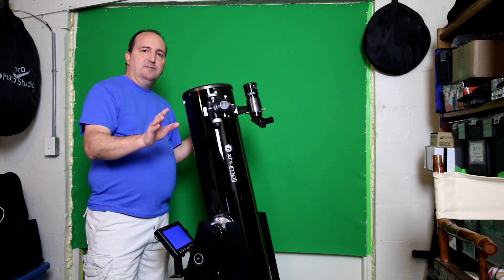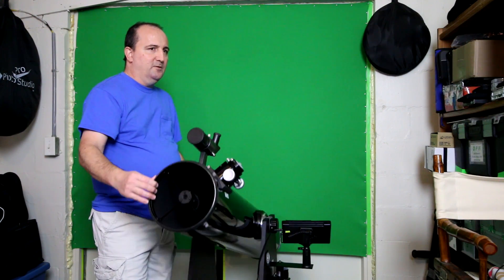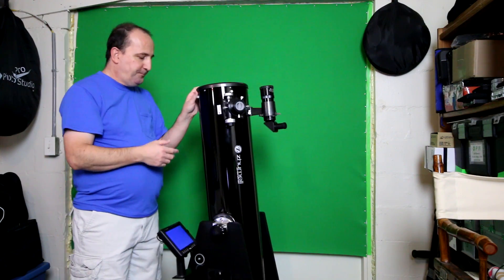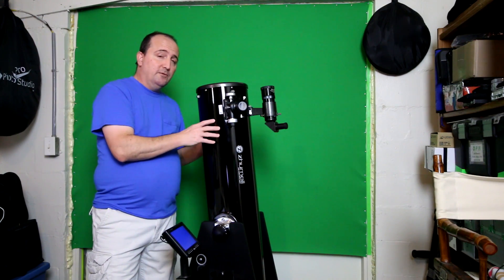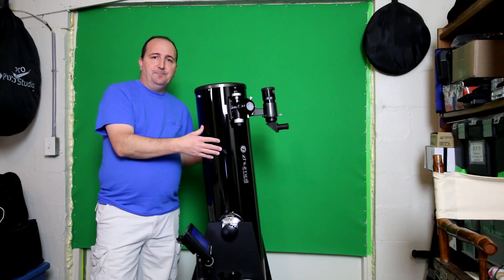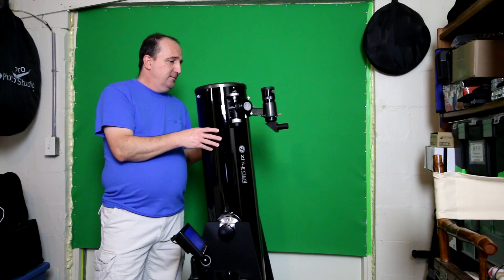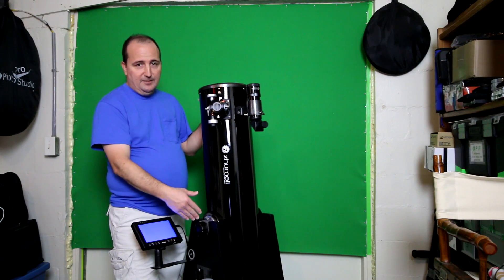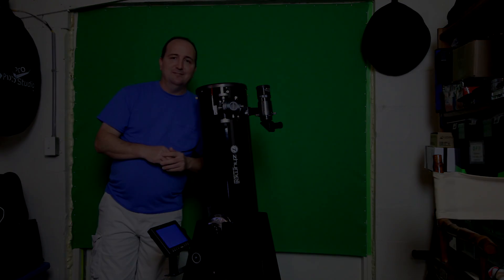Zhumell Z8 Review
This is a video review of the Zhumell Z8 8Inch Dobsonian Reflector Telescope. It is a 1200mm f/5.9  8 Inch. This scope comes with a 30mm 2 Inch Eyepiece; a 9mm 1.25 Eyepiece; Laser Collimator; Fan and Battery Adapter; Moon Filter

 Telescope. It can be purchased from a few places online but I would recommended buying it at Binoculars Plus because when you shop there you earn plus bucks that can be added to other purchases.
This is the same scope as the Orion 8 Inch and Classic.

Here is a link to my image gallery. New stuff is being added.